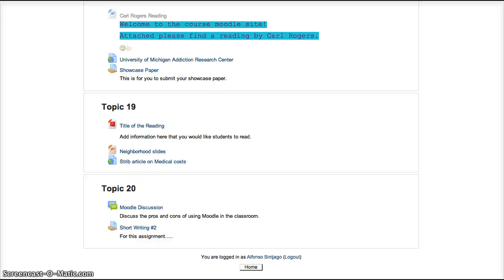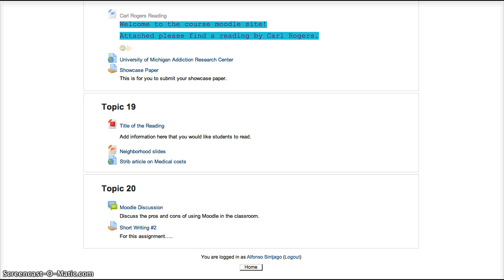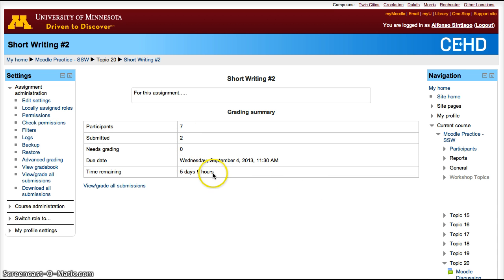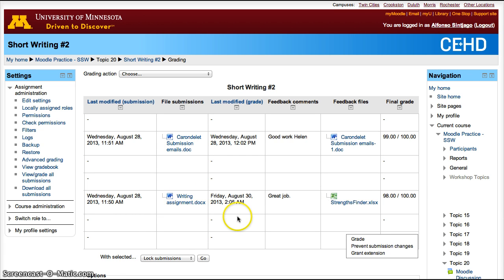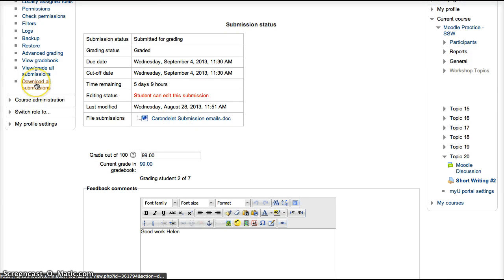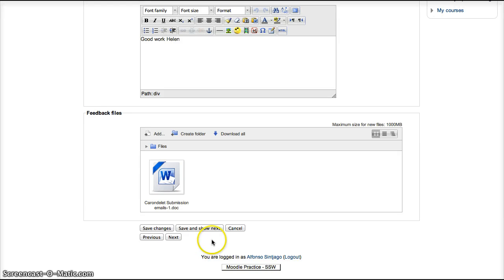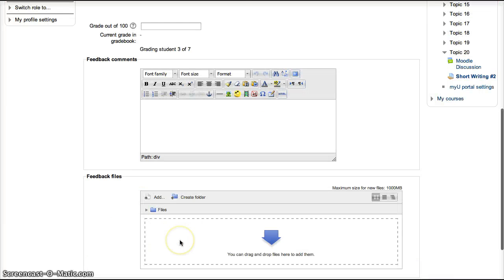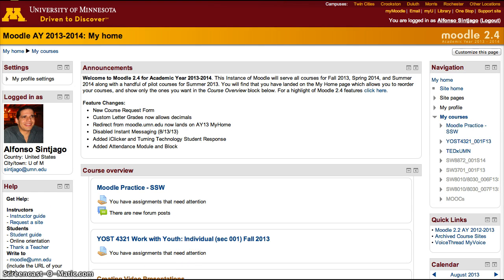Moodle 2.4 - Grading Assignments